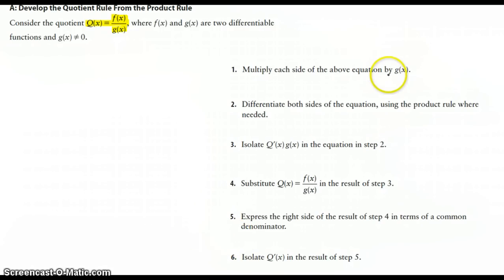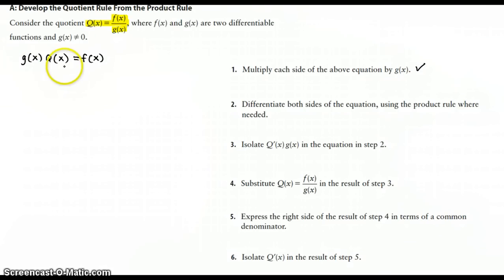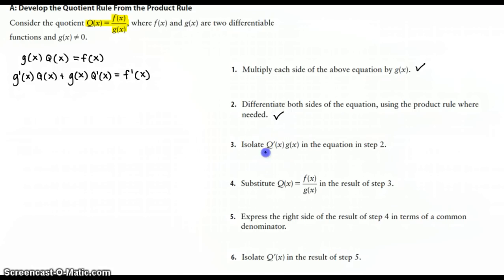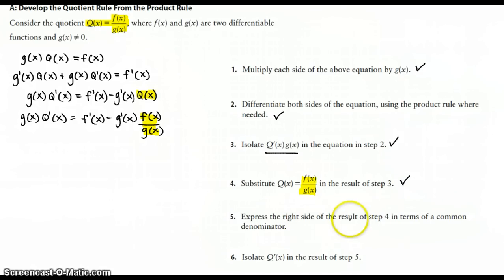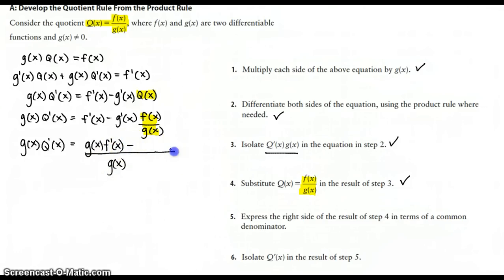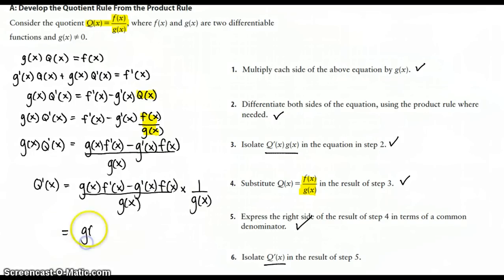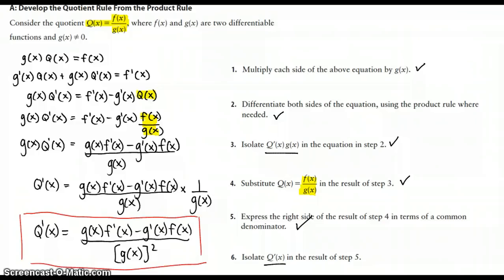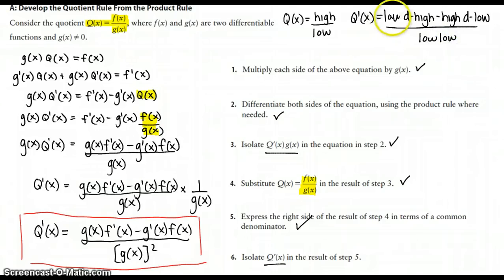Development of the Quotient Rule